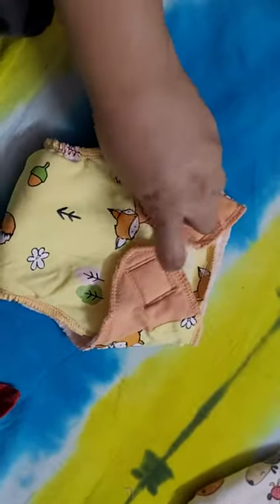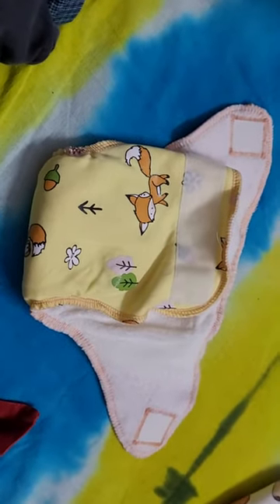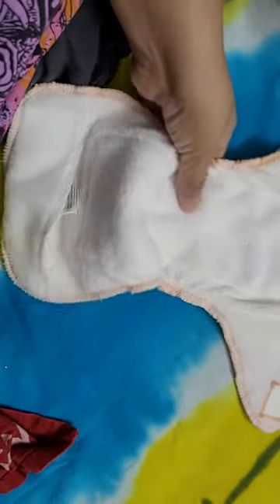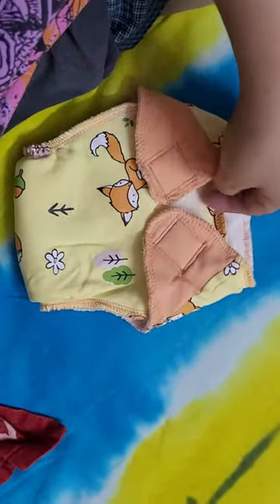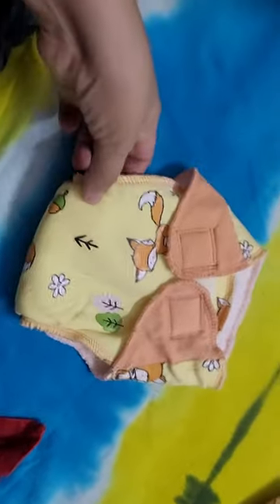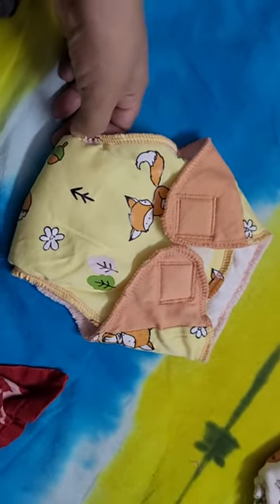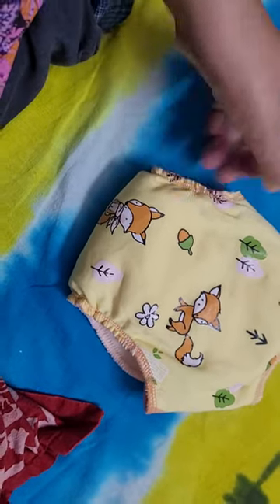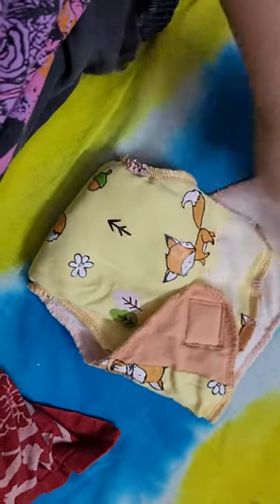A toddler thing nappy review.